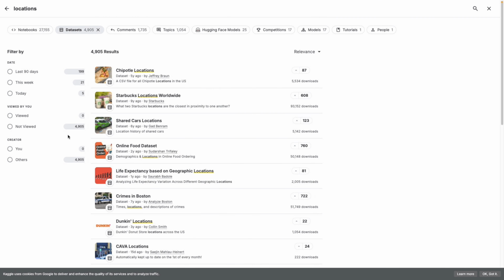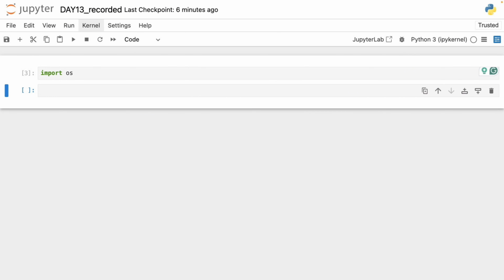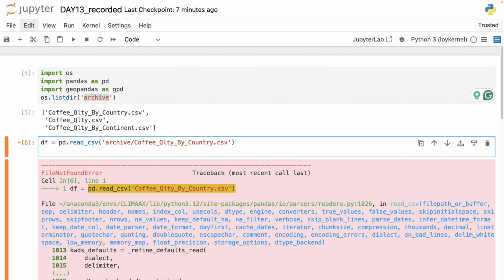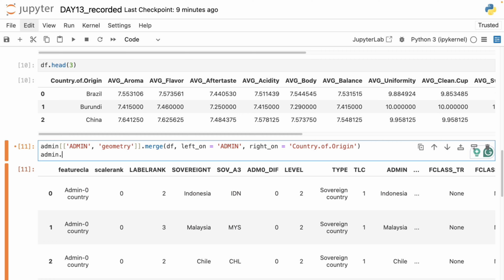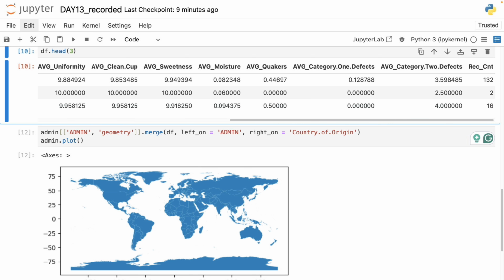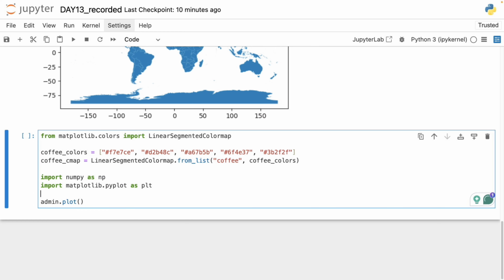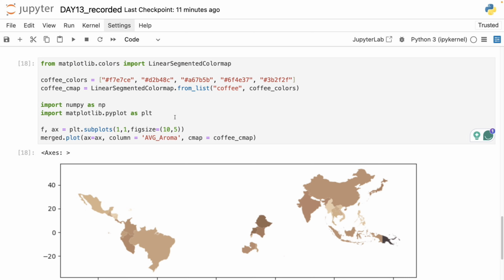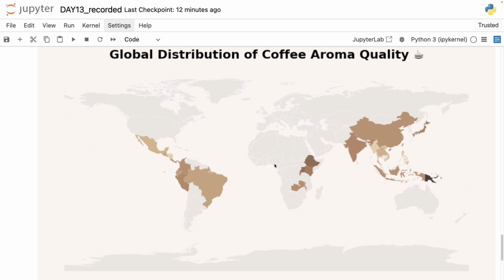Mapping Global Coffee in 10 Minutes - Speed Mapping with Python | 30DayMapChallenge (13/30)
How much of a map can you make in 10 minutes?

For Day 13 of the 30DayMapChallenge this year (theme: 10 Minute Map), I set a timer and went for it - uncut, unscripted, and fast.
First, I went to Kaggle - an open platform for datasets, data science competitions, and notebooks - and searched for something mappable.

Second, just after a few clicks, I landed on a spatial dataset showing coffee production and exports by country. I knew by then - this map will be about coffee!
Third, using Python, I quickly joined the data to Natural Earth country boundaries, and styled a world map with Matplotlib. To speed things up, I used ChatGPT with my usual prompts to fine-tune the colors and layout — matching the warm tones you'd associate with your morning brew ☕.